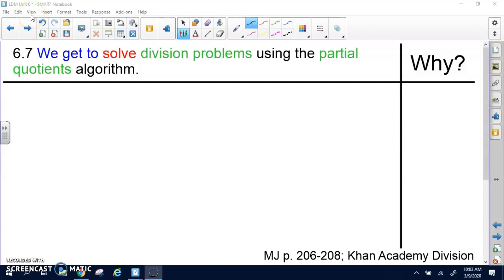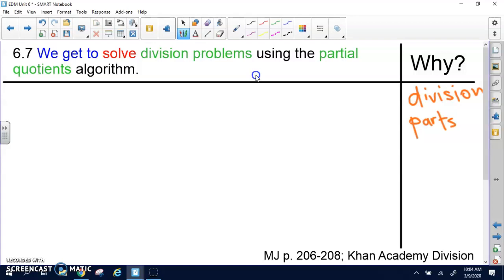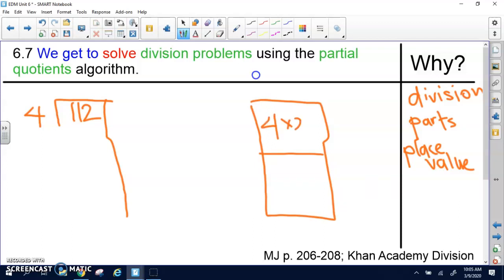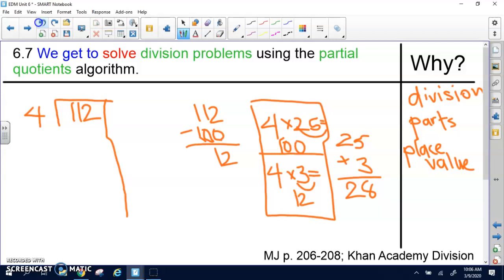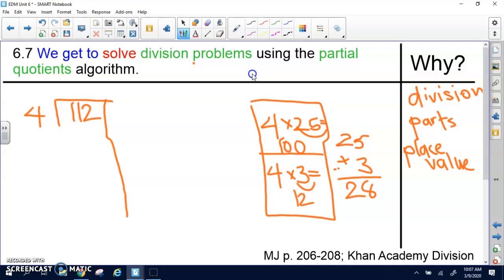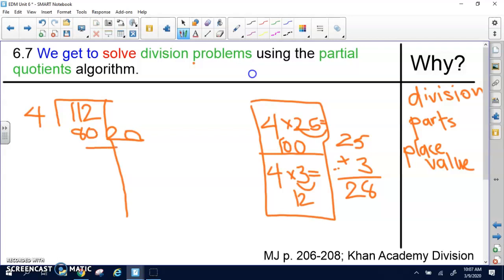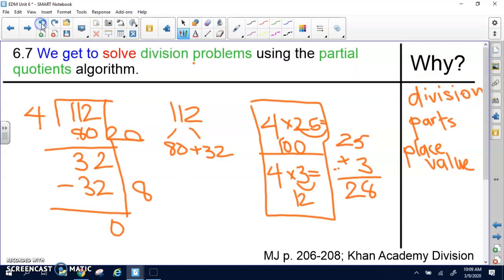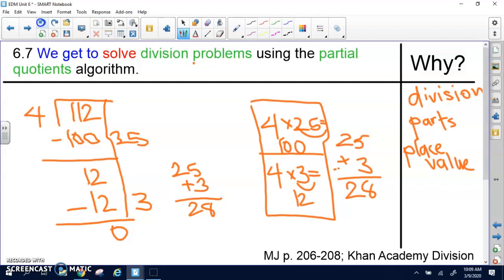6.7 Solve division problems using partial quotients